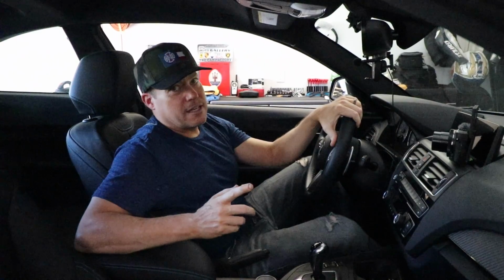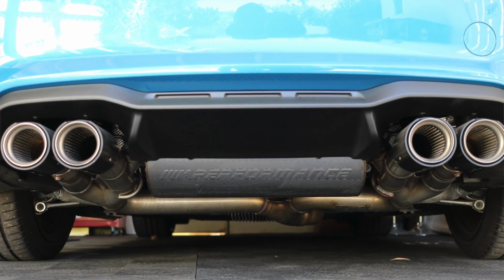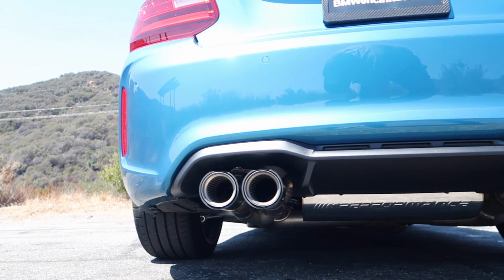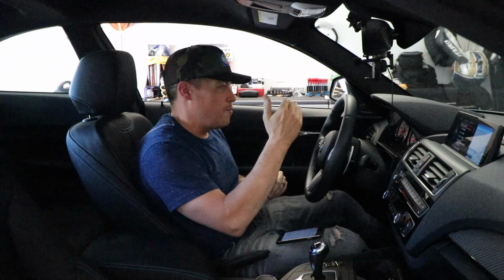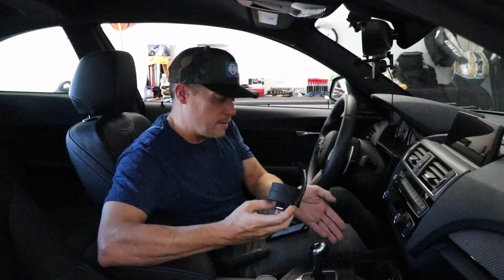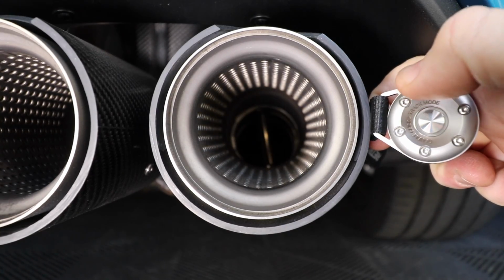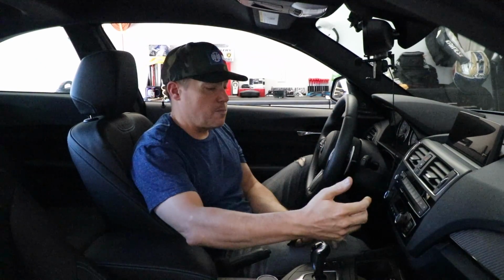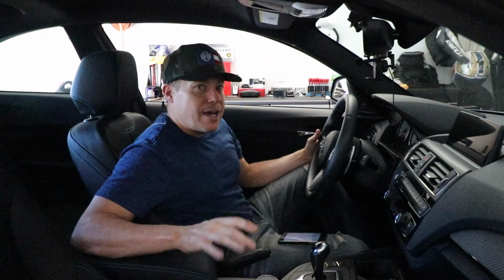BMW M2 M-Performance Exhaust Detail Review - Is it worth the money?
BMW's factory performance exhaust system is designed with stainless steel and carbon fiber.  With more and more exhausts coming available for the M2, is this one the right choice for you?